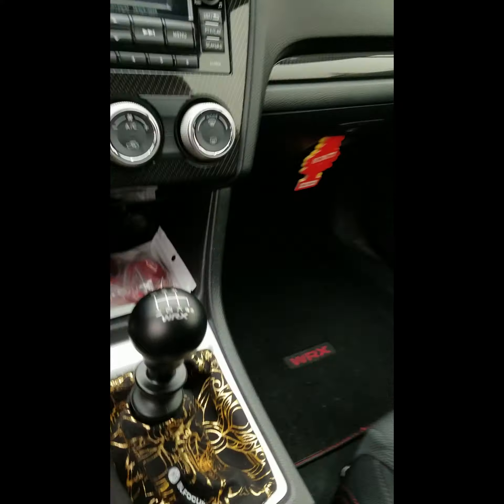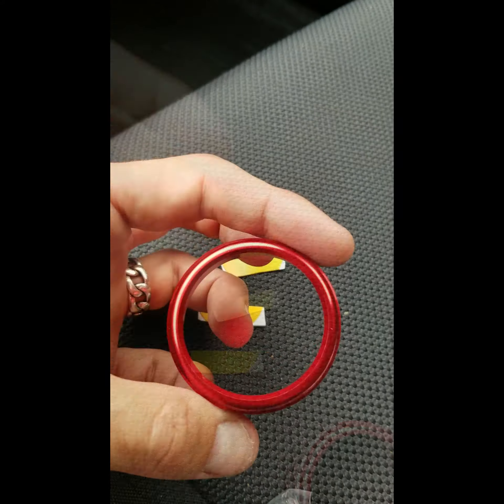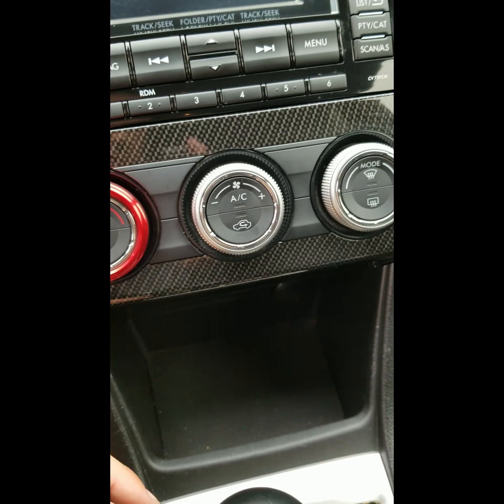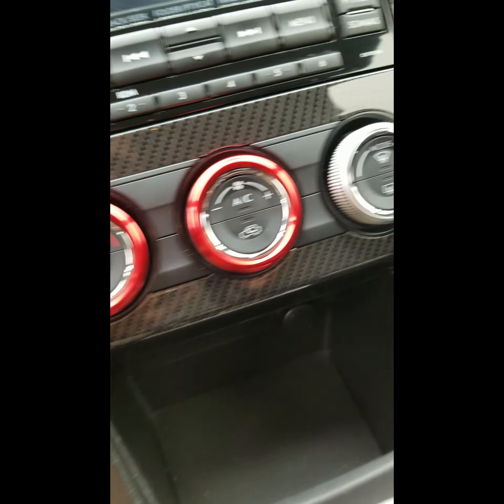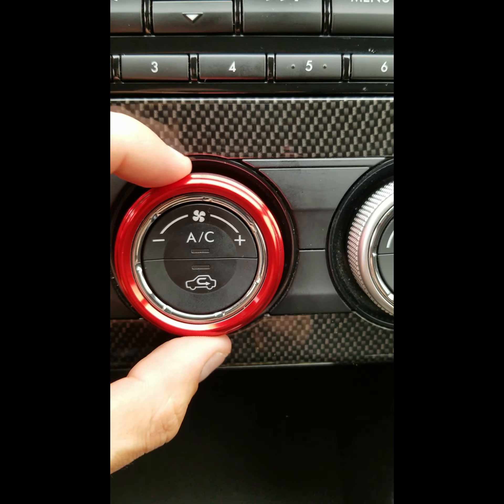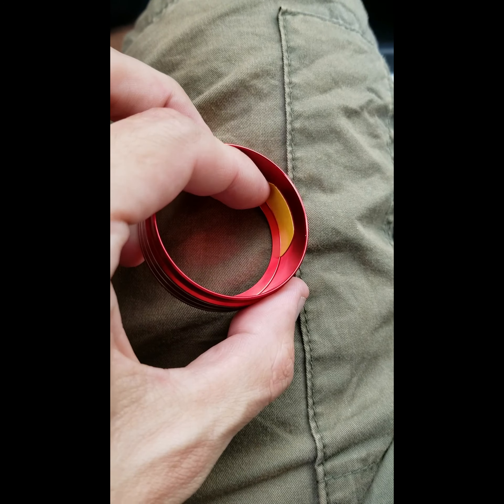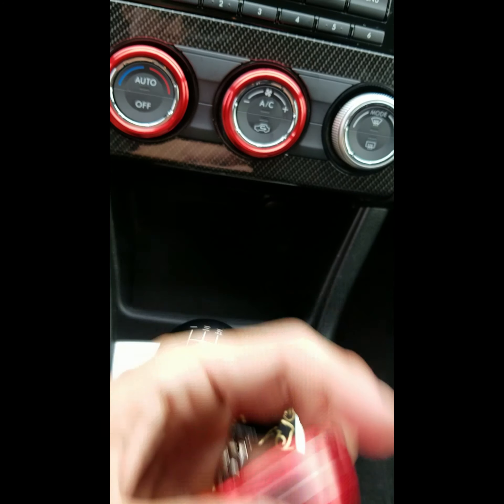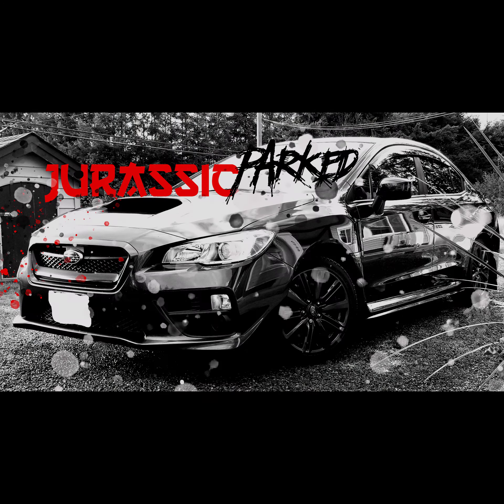Climate Control Knob Cover "Install" | 2015 Subaru WRX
Just a quick content vid for a Friday, where we add a little more colour to the cabin in the form of some cheap red aluminum control knob covers from Amazon. Simple "install" 5 mins.

Apologies once again for the formatting, but this is the second to last one of my older footage that I was shooting without much thought on a camera phone.  The last one is tomorrow's vid where we clean up the rear by de-badging with a hair blow dryer!  After that she's all high def, and full screen 16:9 going forward!